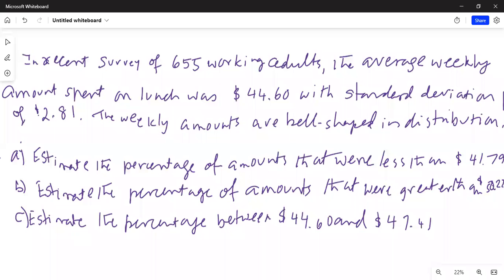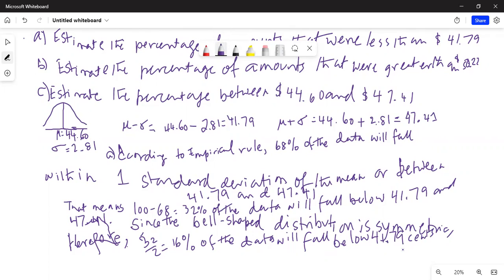Do it for me Empirical rule for normal distribution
Here I have applied the empirical rule for normal distribution